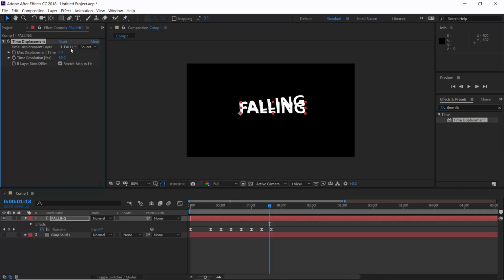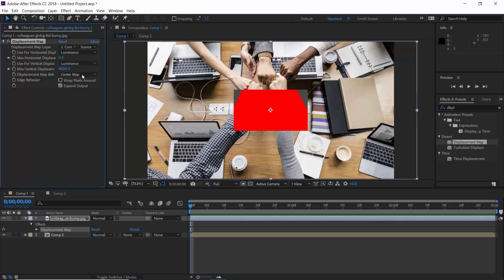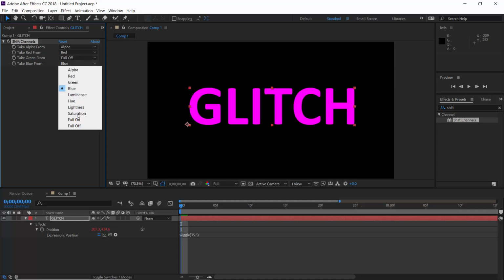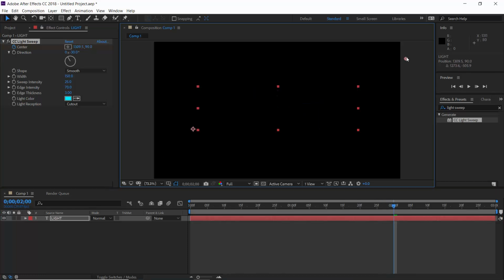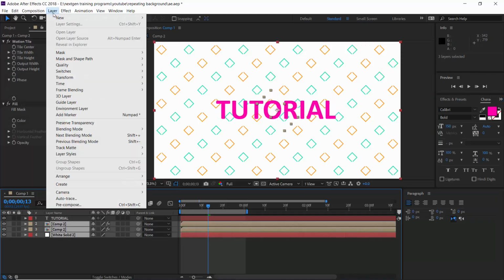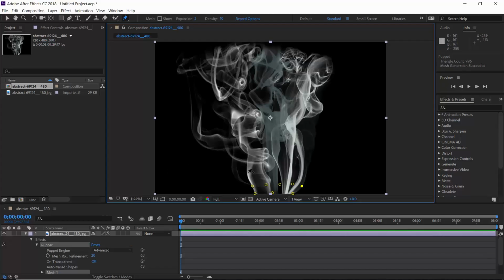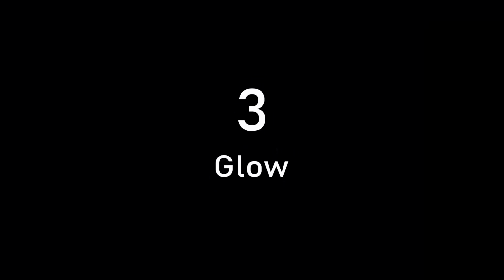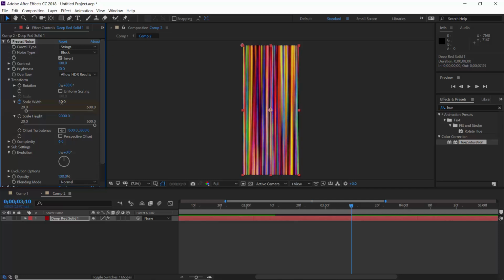Top 15 Best Effects of 2021 For Motion Artists in After Effects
As you know, there are many great effects in After Effects. The more I continue to use After Effects, my preferences and my experience expand. Every year I tend to have a handful of effects I love using. So this video will show you my favorite effects of 2021 and how to use them. There are sometimes multiple uses of an effect, I'll be showing how I use them and how to quickly apply them to take your work to the next level.

Timecodes:
0:00 Intro
0:33 Fifteen - Time Displacement
1:55 Fourteen - Displacement Map
3:17 Thirteen - Wave Warp
3:57 Twelve - Shift Channels
4:44 Eleven - Mosiac
5:11 Ten - Light Sweep
5:52 Nine - Drop Shadow
6:44 Eight - Motion Tile
7:08 Seven - Camera Lens Blur
7:55 Six - Echo
8:54 Five - Puppet Pin
9:23 Four - Turbulent Displace
10:17 Three - Glow
10:51 Two - Gradient Ramp + Colorama
11:19 One - Fractle Noise